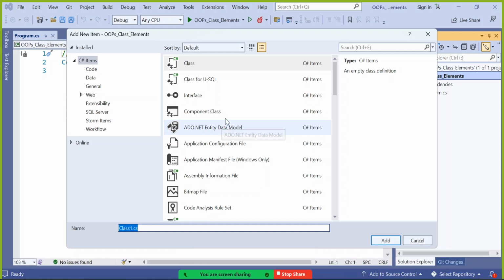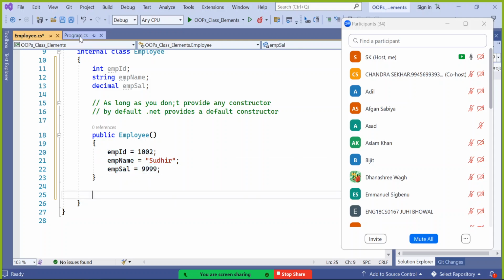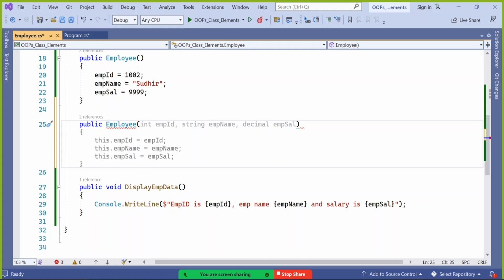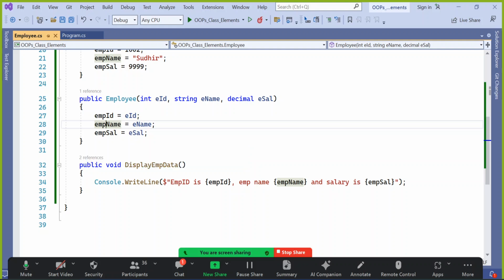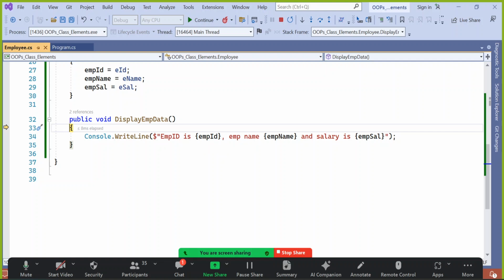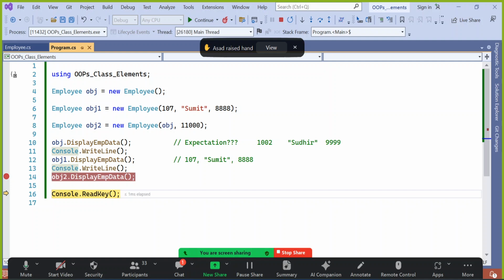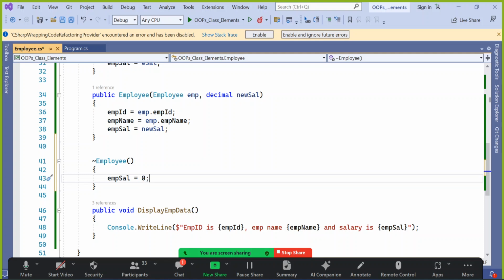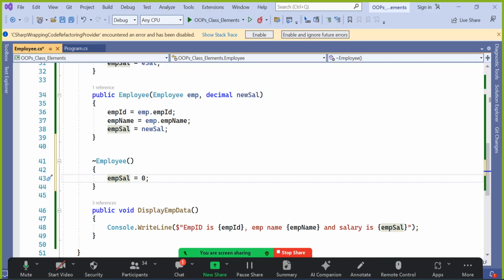C# Tutorial - 5 - OOP's Part 2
class
  namespace

  variables
  constructor
  function/method

  how to create object of class
  how to call function with the help of object

  private
  public

constructor To initialize data members in class

   default
   parameterized

   Note: When a parameterized constructor uses class type parameter then that parametrized constructor is called COPY CONSTRUCTOR

De-initialization data member

c# oops,
 what is c# oops?,
c# programming,
c sharp oops. why use c#?,
 c# oops for beginners, introduction to c# oops, c# oops basics, encapsulation in c#, inheritance using c#, c# abstraction, polymorphism in c#,
 object in c#,
c# tutorial,
simplilearn c#,
simplilearn